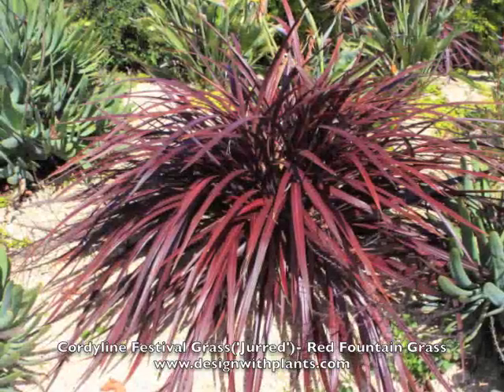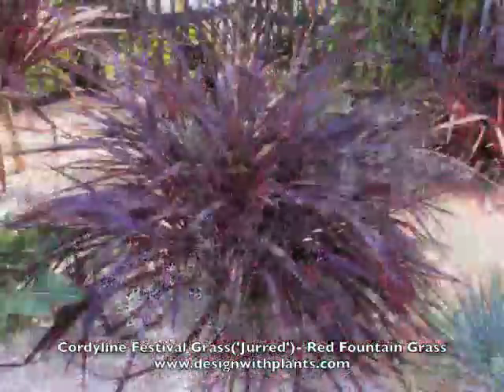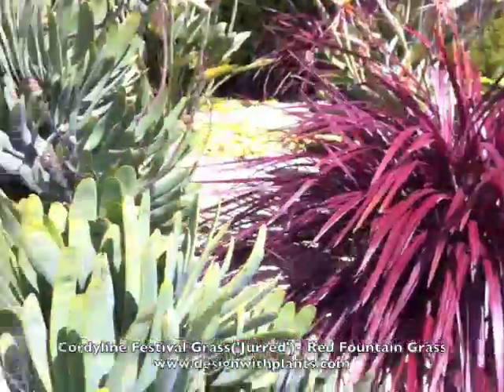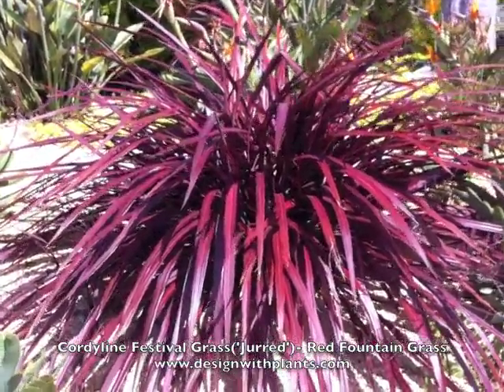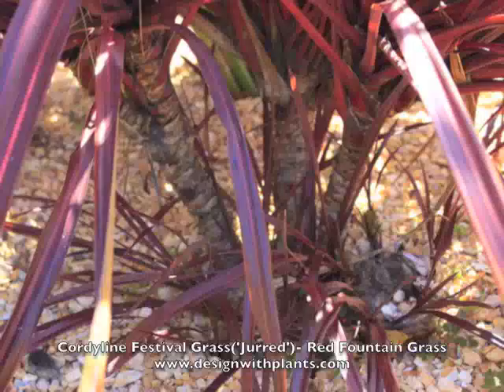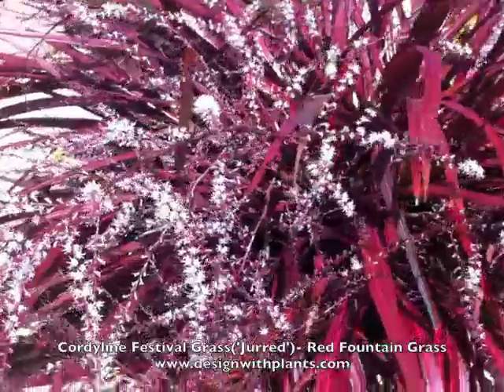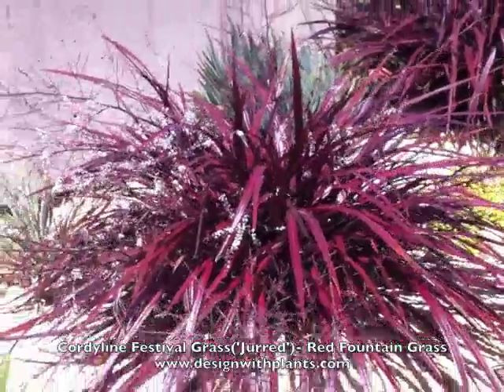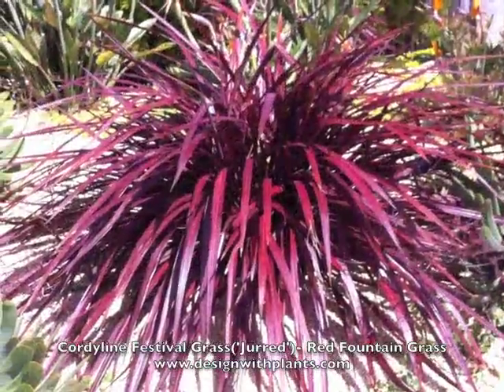Cordyline Festival Grass'Jurred') Red Fountain Grass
Cordyline Festival Grass'Jurred') Red Fountain Grass is a striking burgundy/red grasslike evergreen plant. As a Cordyline, it is the more like a Flax than other Cordylines. To learn more please watch the video. For information on many other plants please